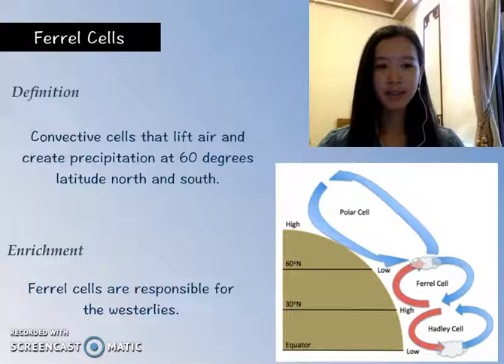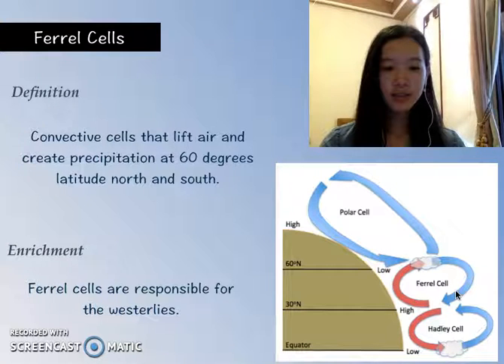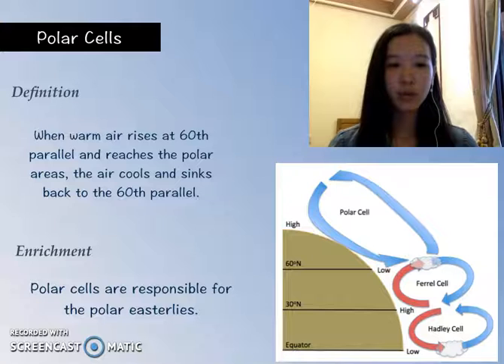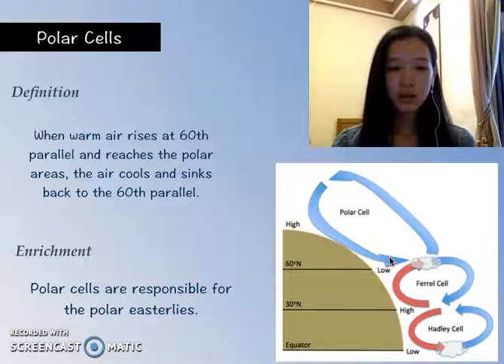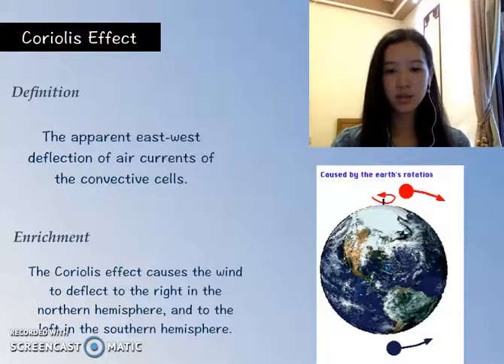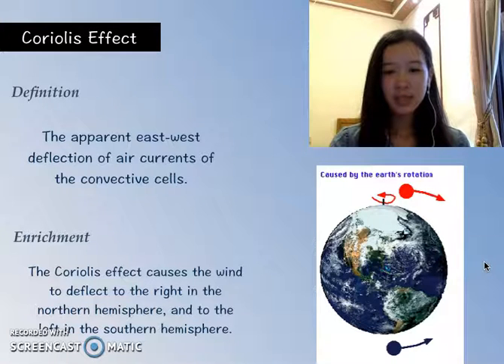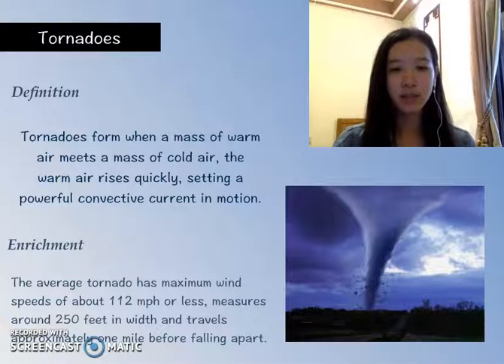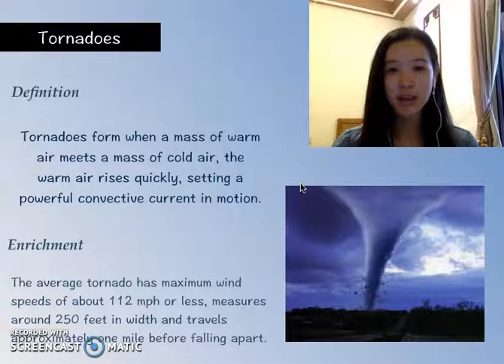Atmosphere vocab video 2